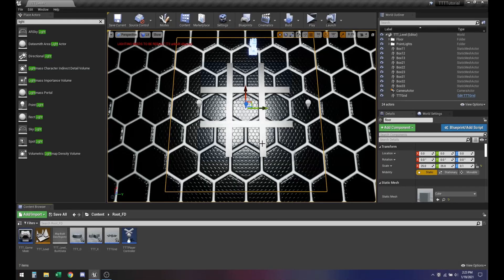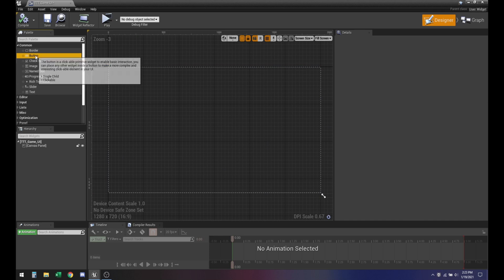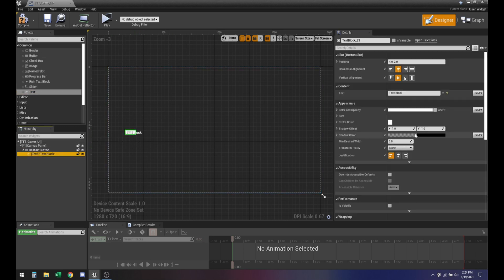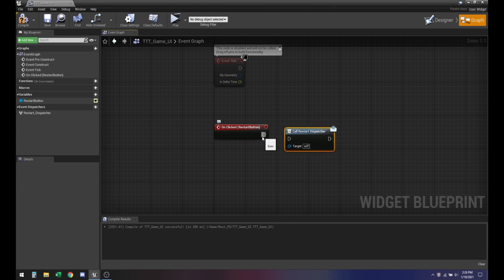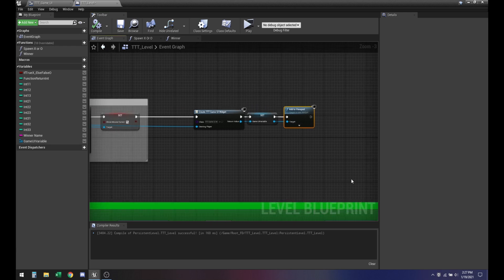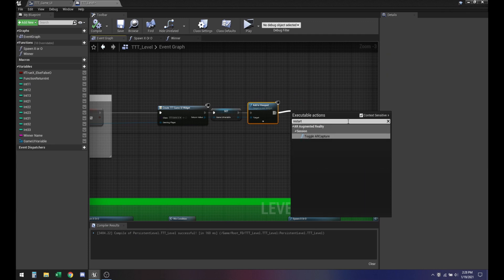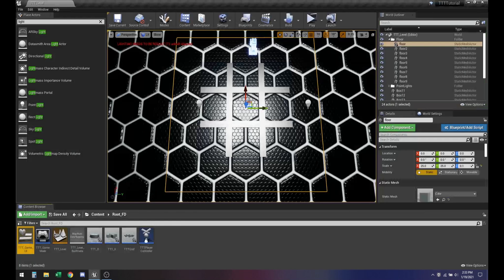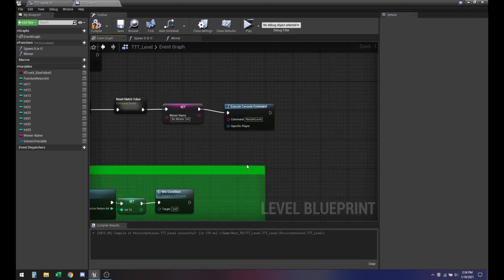Unreal Engine 4 Tutorial - Tic Tac Toe from Scratch | Episode 6: Restart Button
Welcome to a brand new series where I create Tic Tac Toe from scratch using Unreal Engine 4.
Episode 6: In Game Restart Button to Continue Playing after 1st win.

Unreal Engine is a Game Development Engine made and Owned by Epic Games, you can find out more about it